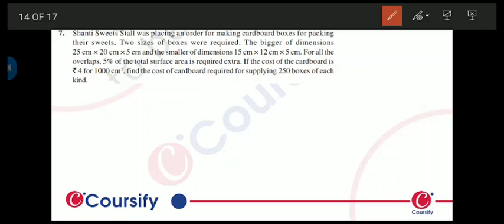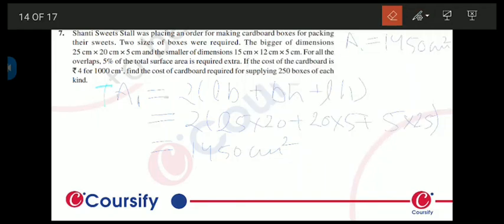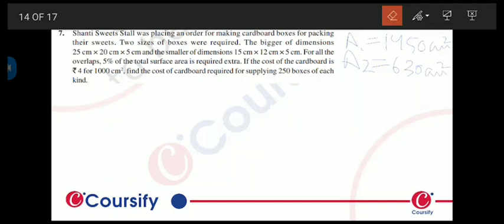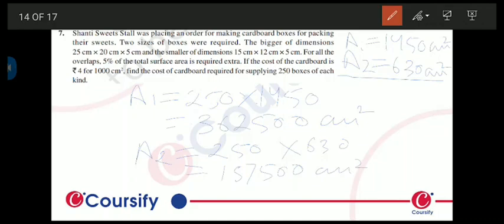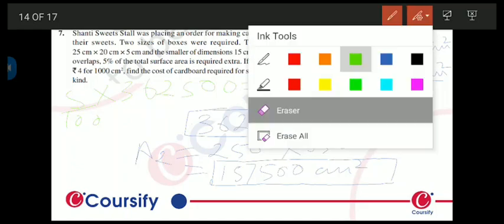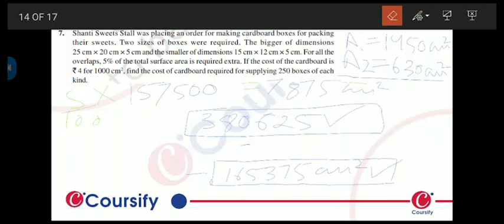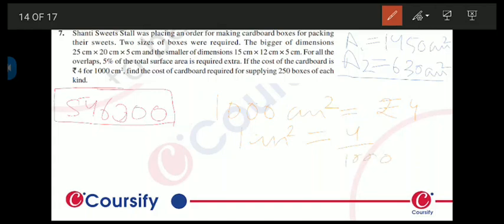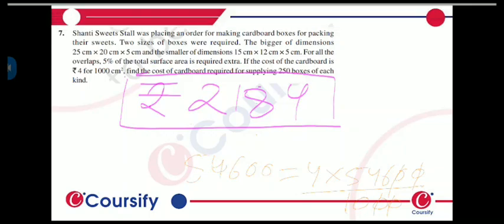SURFACE AREA AND VOLUMES | NCERT CHEMISTRY | Class 9 Chapter 13 | EX 1 QUESTIONS Q 7 | Coursify